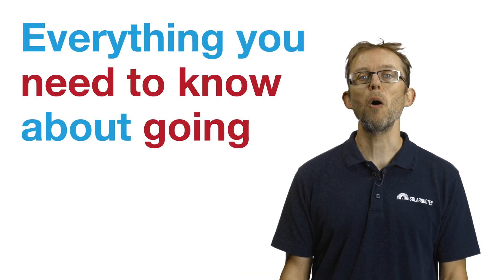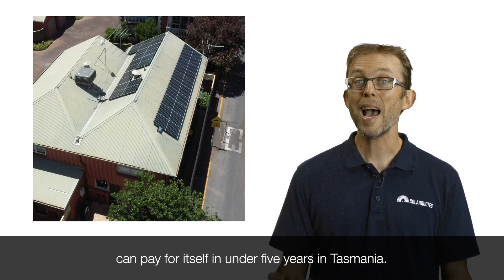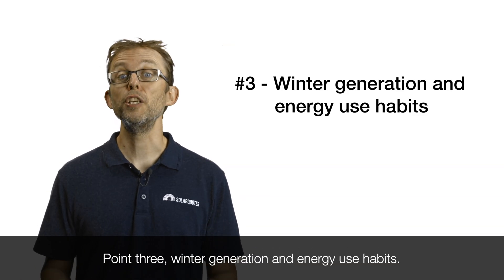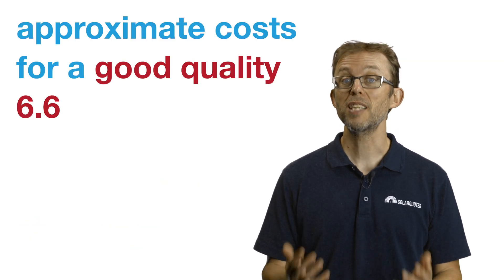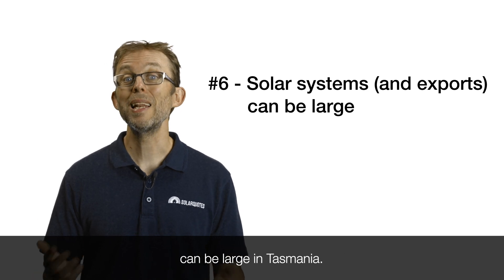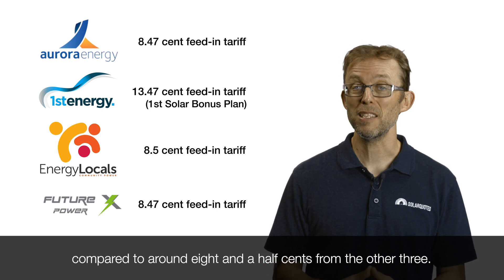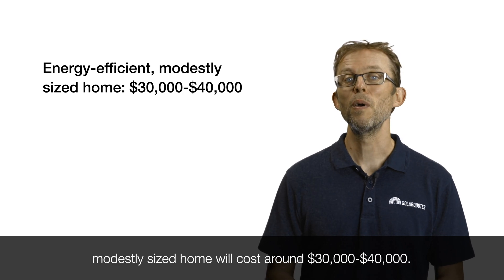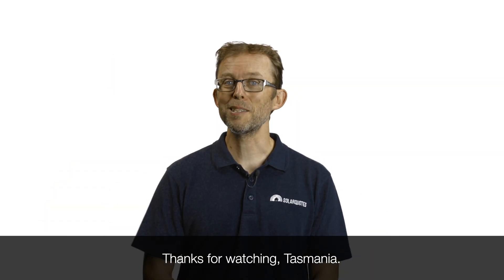Solar "101" - Tasmanian Edition - A Beginner's Guide To Solar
This video runs through all the Tasmania-specific things you need to know before you get quotes for a solar power system, to help ensure you can make the most of going solar in Tassie :)

0:00 Introduction
0:43 Pros and cons of solar in Tasmania
2:08 Solar rebates in Tasmania
3:01 Winter generation and energy use
3:31 Solar panel direction
4:23 Cost of solar in Tasmania
6:08 Solar system sizes
7:09 Feed-in tariffs
7:45 Electricity tariffs and load shifting
8:29 Batteries don't pay for themselves
9:23 Solar payback in Tasmania
10:18 Getting solar quotes

This video is an appendix to my main "Solar 101" guide video, available here: